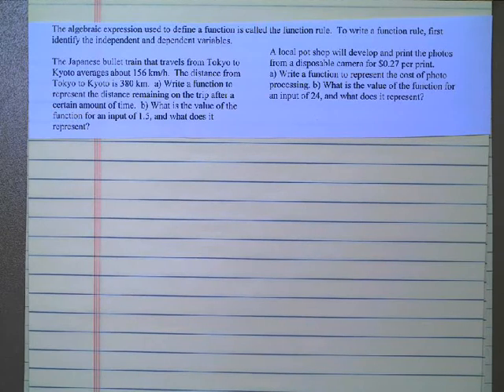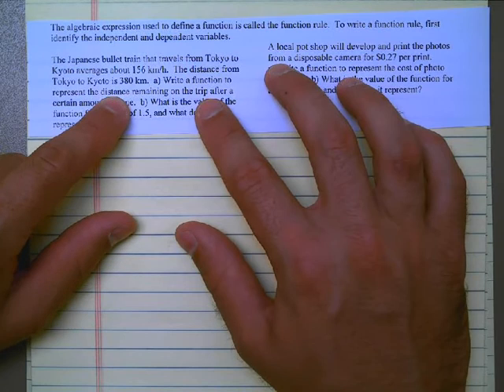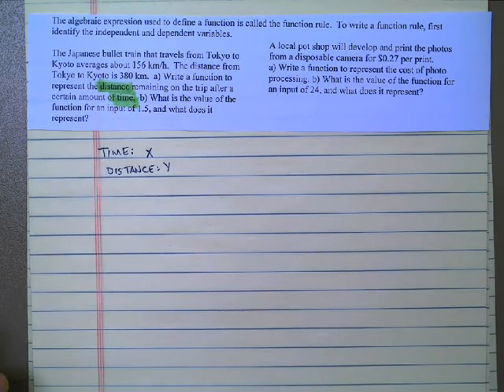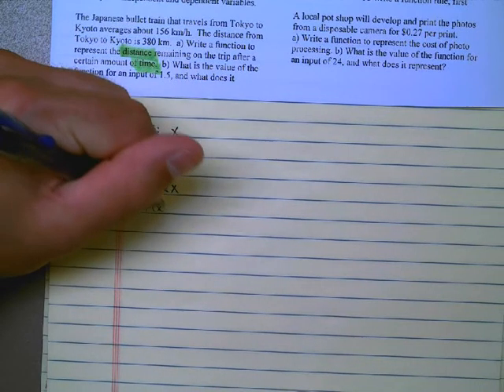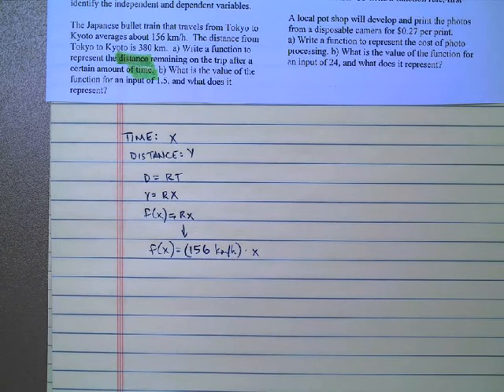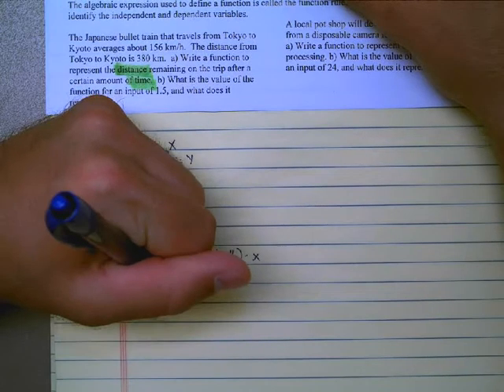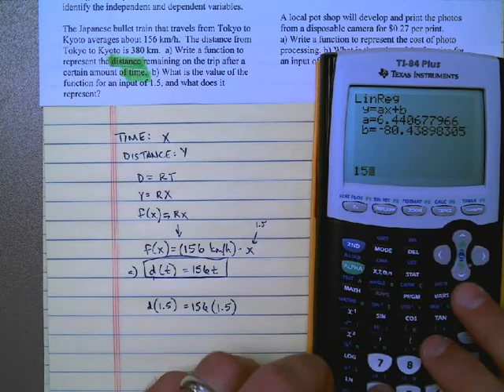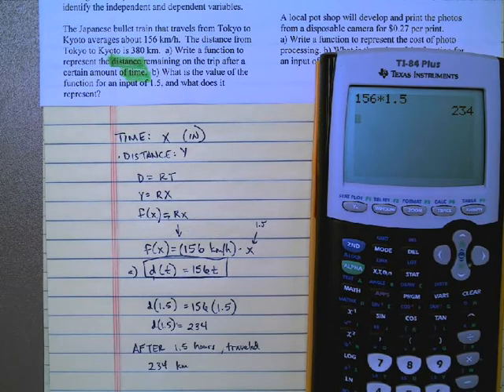Function Word Problems - Example 1.avi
How to turn a word problem into a math equation, and then how to use that equation to solve another word problem. Created for my Algebra II class.